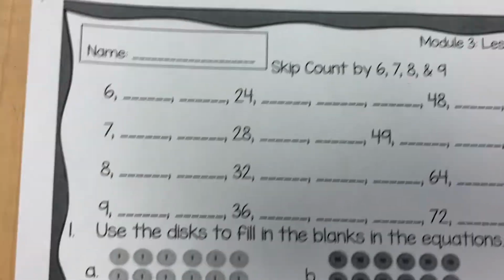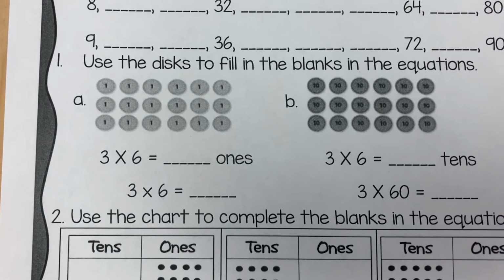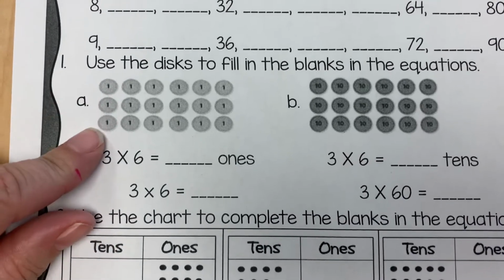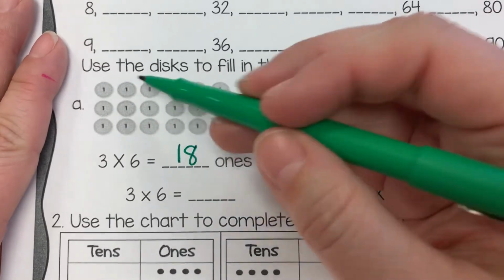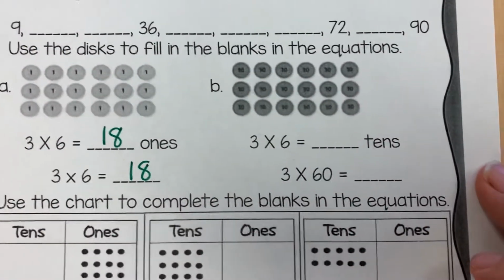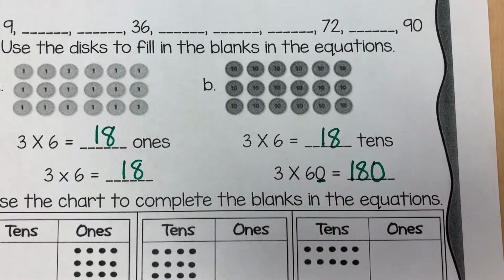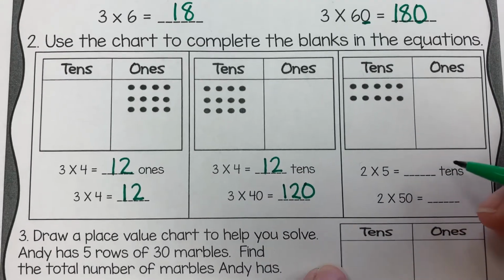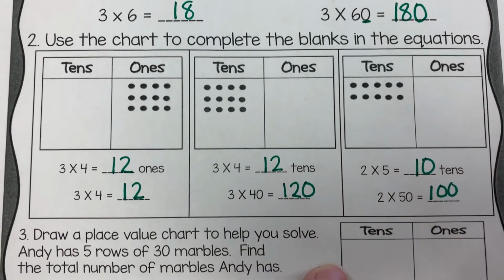Module 3 Lesson 19